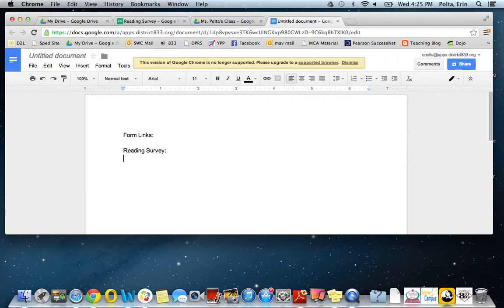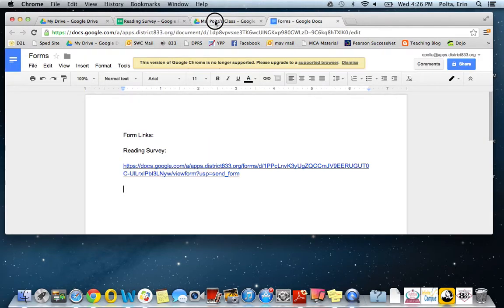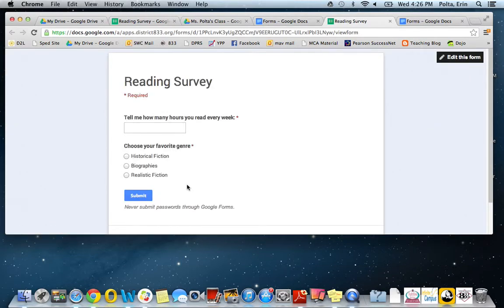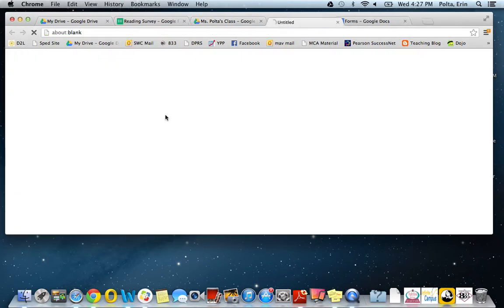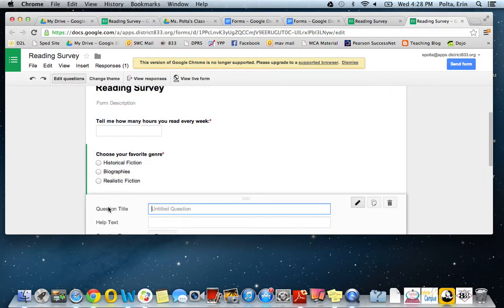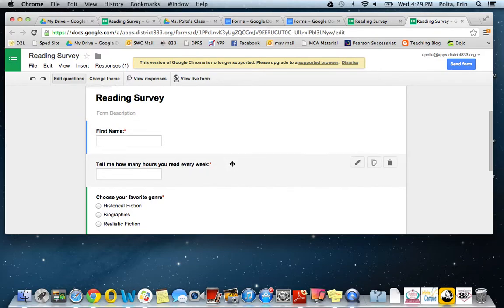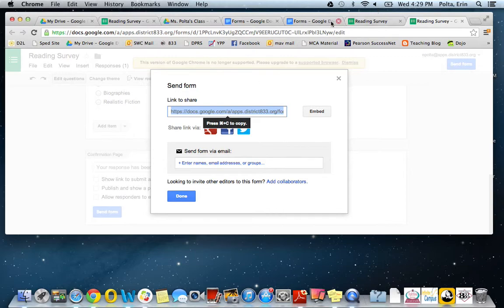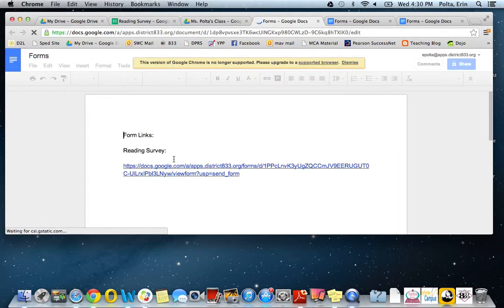Sharing link for forms